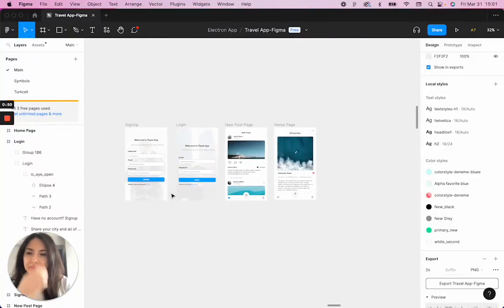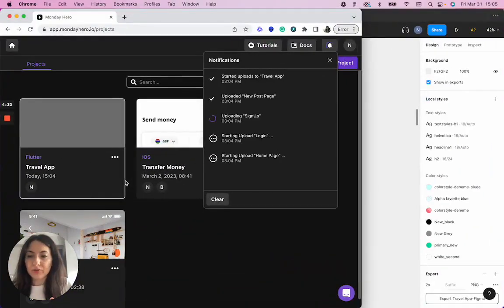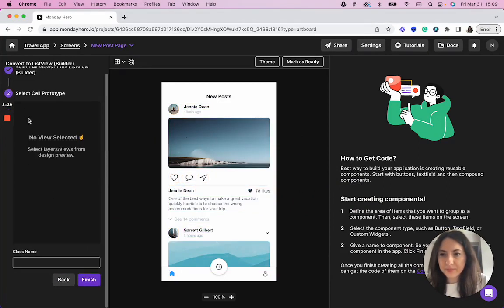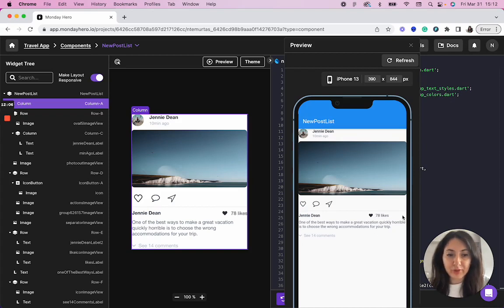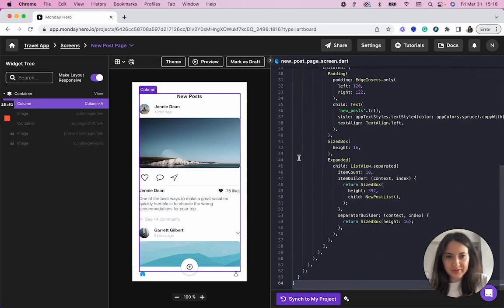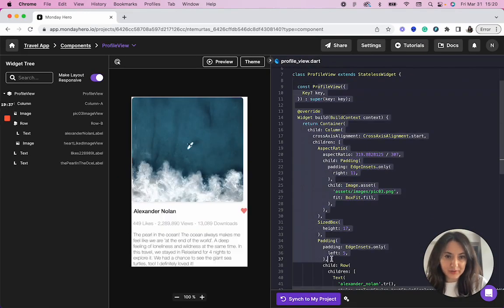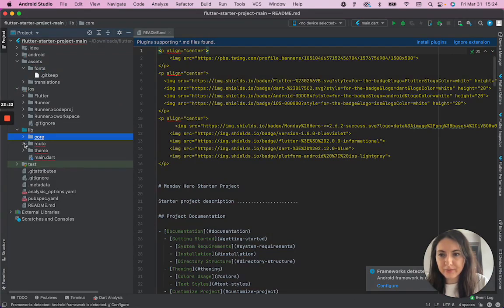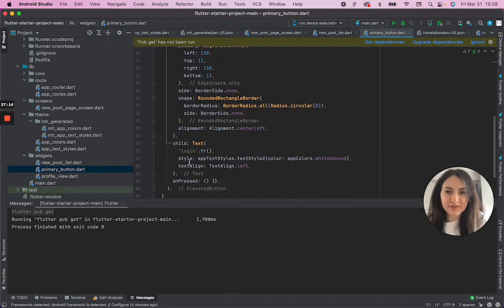Complete Flutter App Tutorial